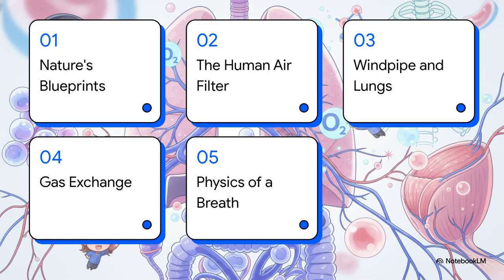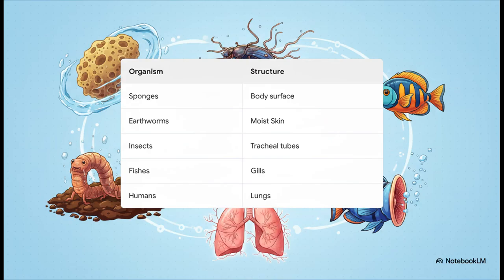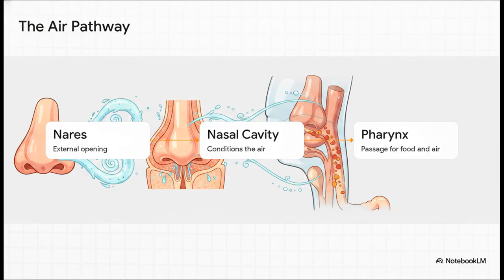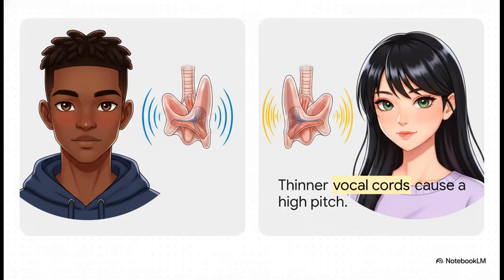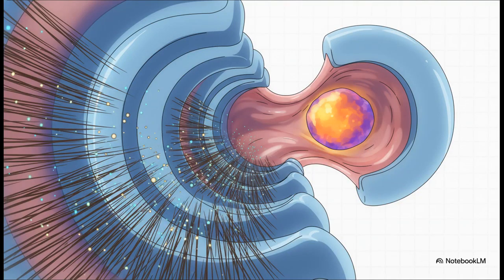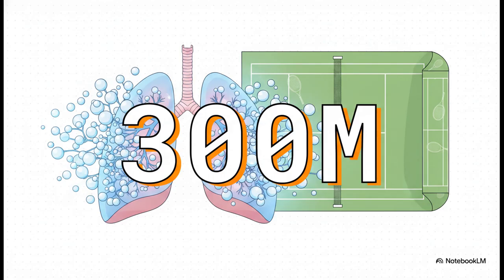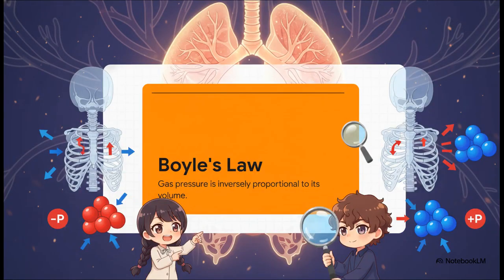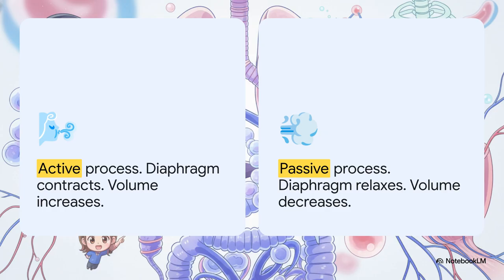Human respiration L4